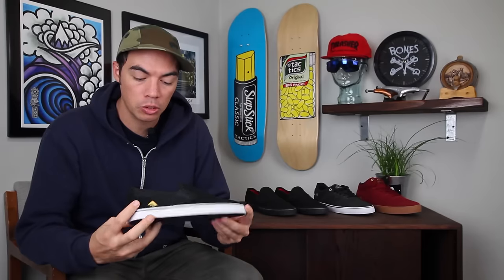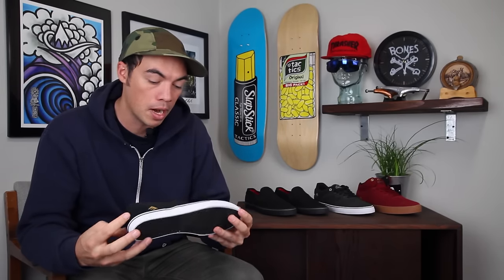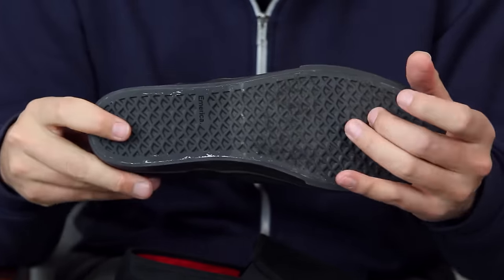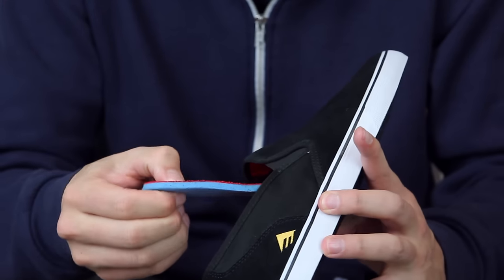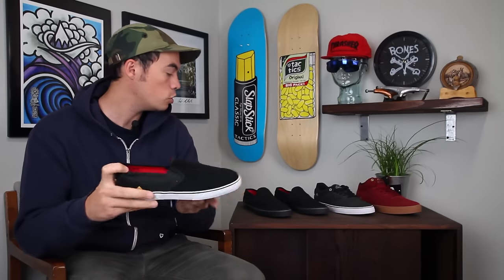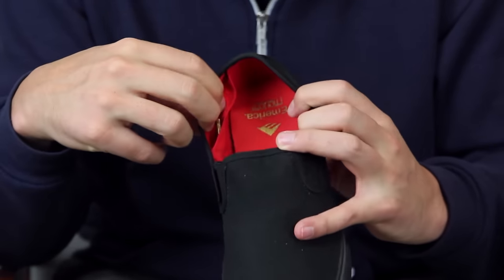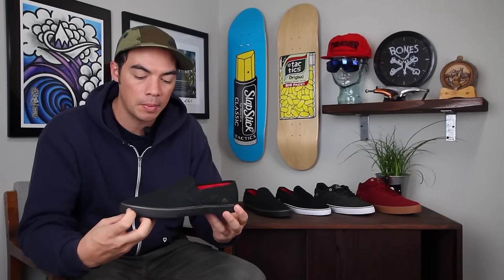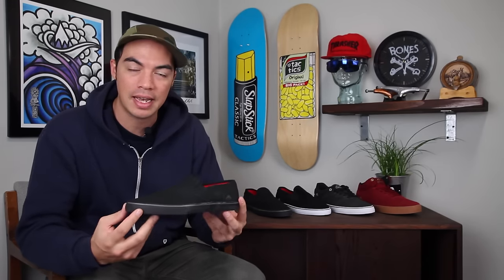Emerica Provost Cruiser Slip Skate Shoes Review - Tactics.com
Emerica Provost Cruiser Slip Skate Shoes available January 2016 at Tactics

The Emerica Provost Cruiser Slip Skate Shoes are as simple and comfortable as it gets.  A flexible vulcanized construction and an ultra low profile upper with a one piece toe cap give you all the board feel you could ask for.  Get all the convenience and unrestricted movement you love about slip-on shoes with a functional, skate-able design.  It even has a hidden stash pocket to hold a house key or anything else you might want to keep safe.